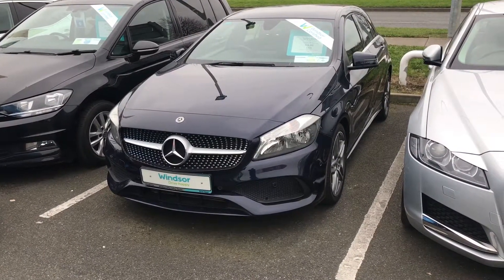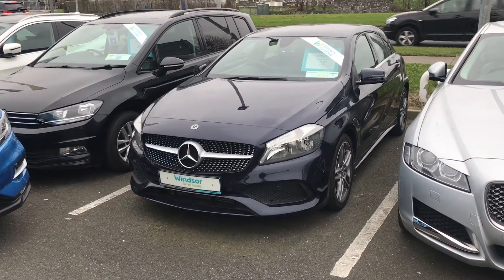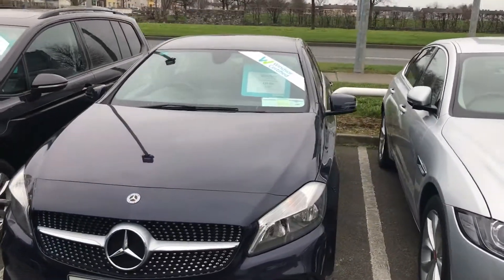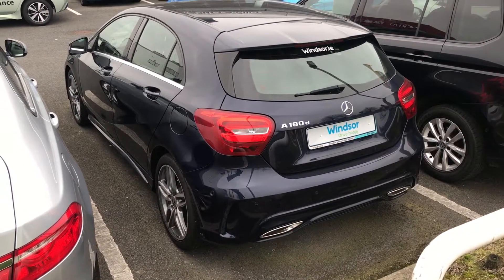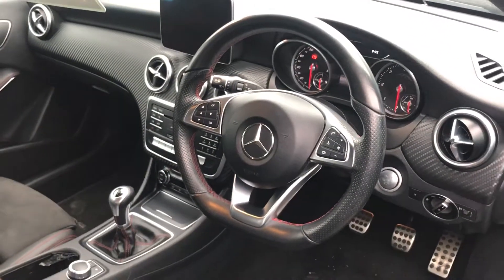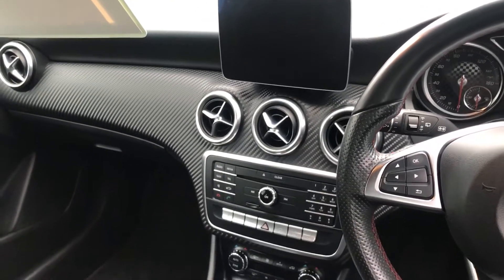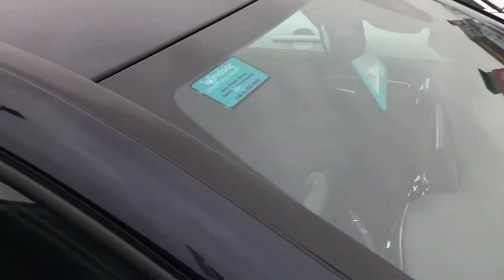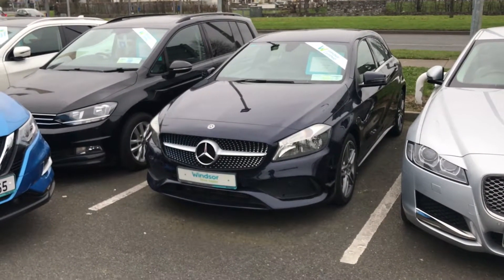OU67ORX - 2017 Mercedes-Benz A-Class AMG Line Executive A180d 22,495